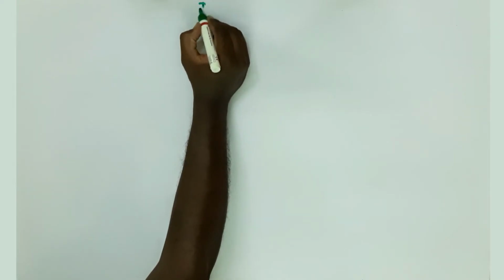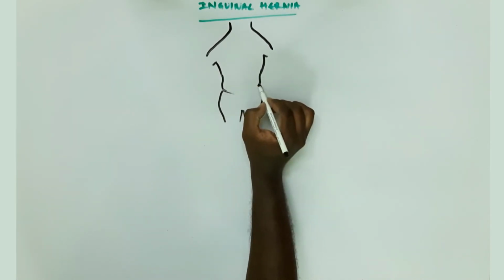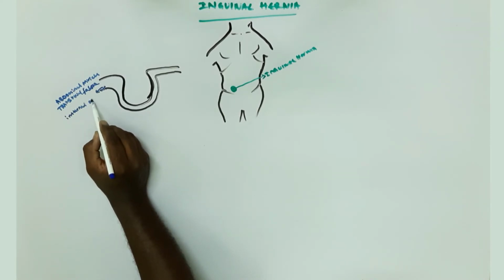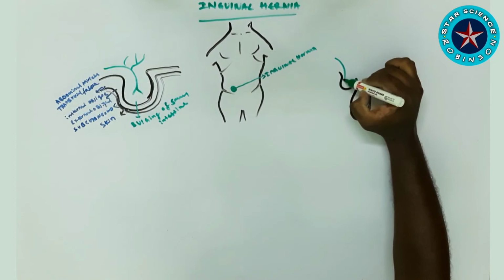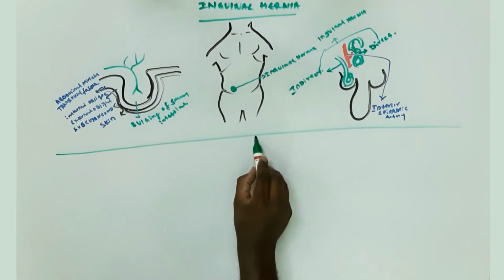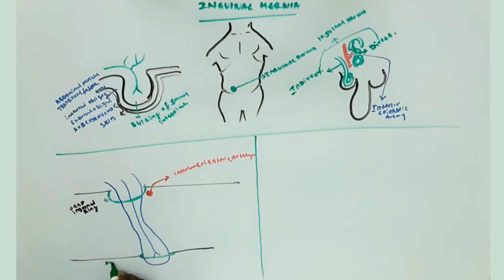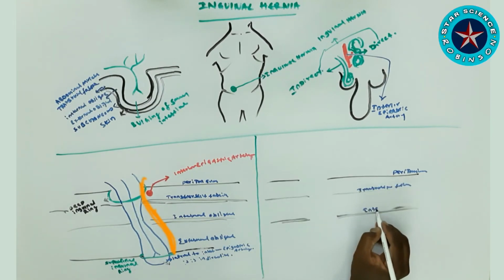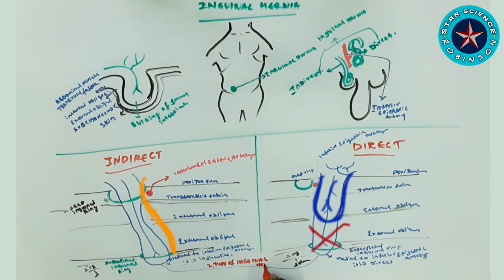INGUINAL HERNIA# IN STAR SCIENCE ROBINSON